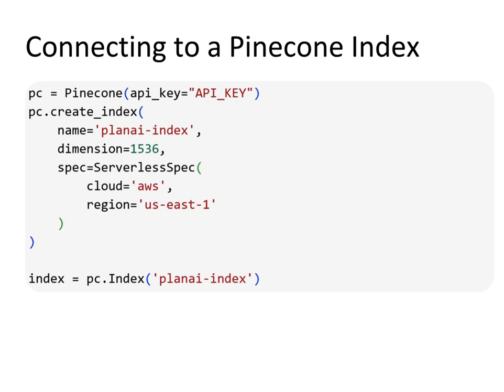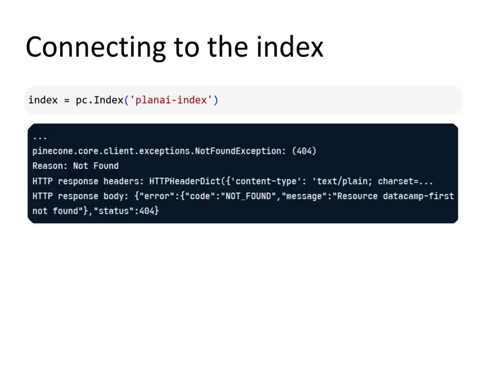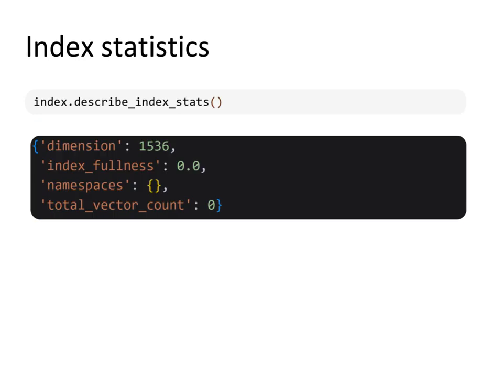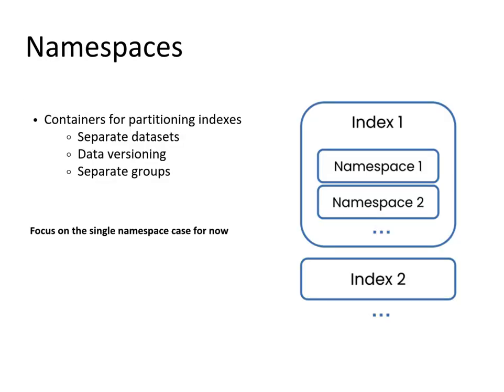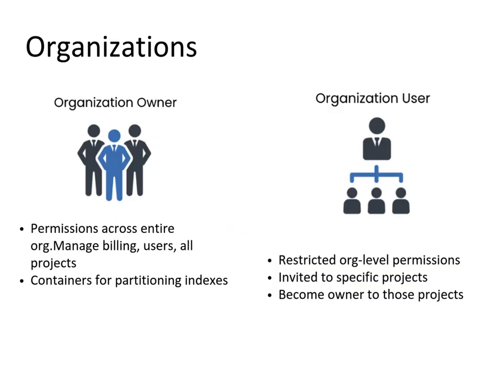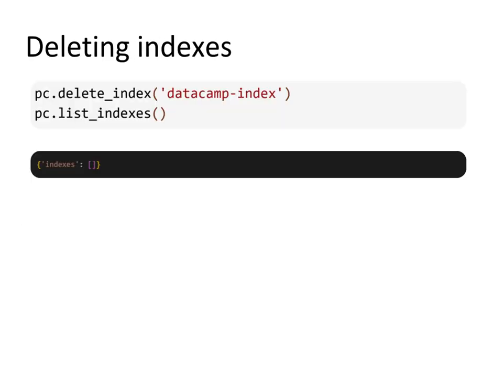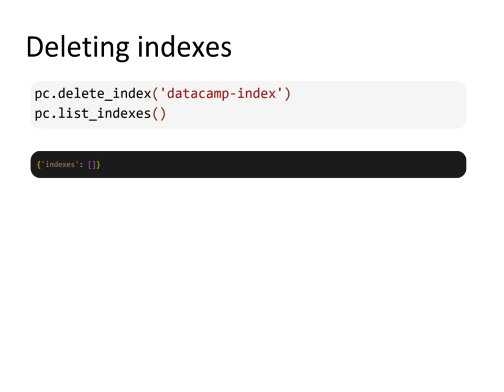Pinecone Index Management Tutorial: Connect, Stats, & Delete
Master Pinecone Index Operations!

Welcome back! In this tutorial, we dive deep into managing Pinecone indexes efficiently. Whether you are building AI applications, working with LLMs, or mastering vector databases, knowing how to properly handle your indexes is a crucial step.

In this video, we cover:

Connecting to an Index: How to initialize the Pinecone Python client and connect to serverless indexes (and how to avoid the common 404 Index Not Found error).

Checking Index Statistics: Utilizing describe_index_stats to monitor your vector count, dimensionality, and index fullness.

Namespaces: How to isolate and organize your datasets within a single index.

Organizations & Roles: Understanding the project hierarchy (Organizations ➡️ Projects ➡️ Indexes ➡️ Namespaces ➡️ Records) and managing Owner vs. User permissions.

Deleting Indexes: How to safely remove an index using .delete_index when it's no longer needed.

💡 Note: Deleting an index permanently removes all stored vector data, so always proceed with caution!